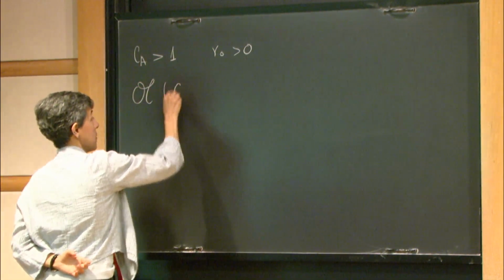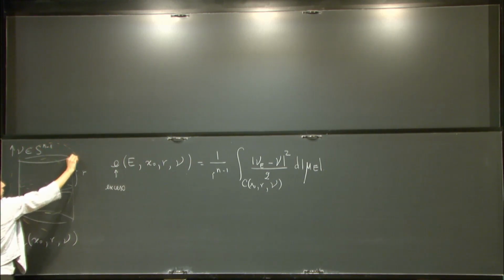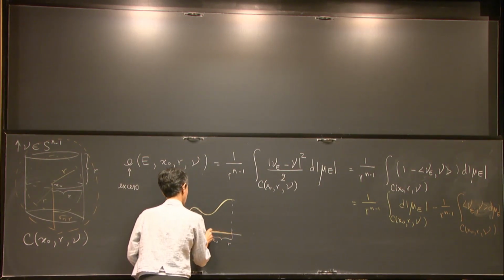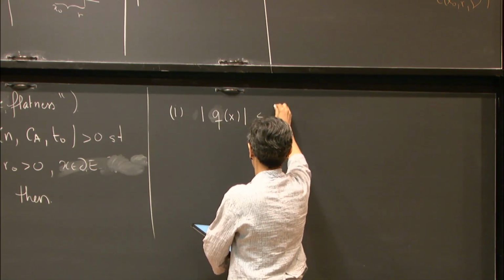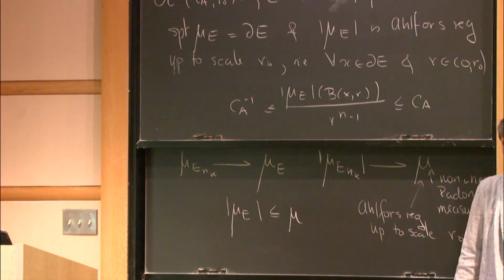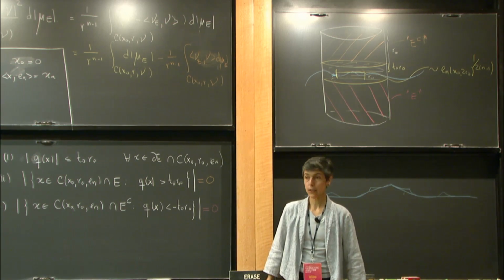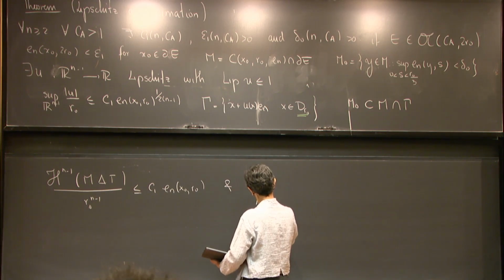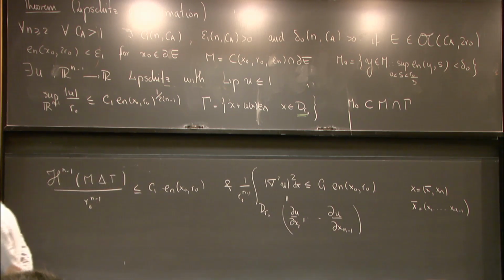Uniform rectifiability via perimeter minimization IV - Tatiana Toro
Women and Mathematics: Terng Lecture Course

Topic: Uniform rectifiability via perimeter minimization IV
Speaker: Tatiana Toro
Date: May 24, 2019